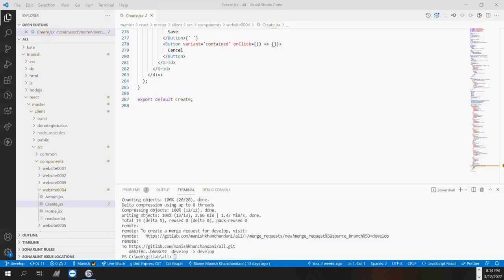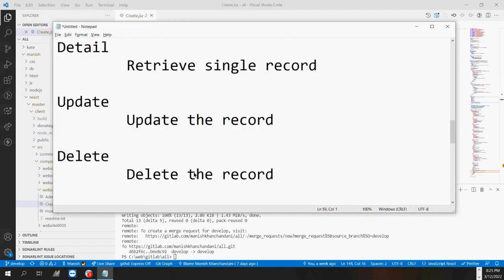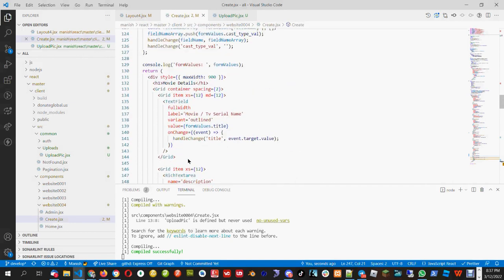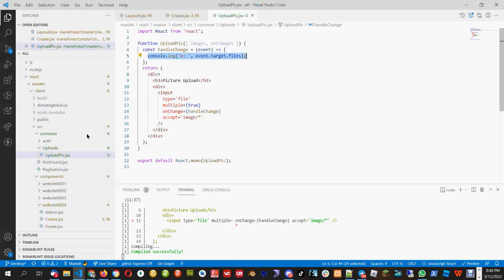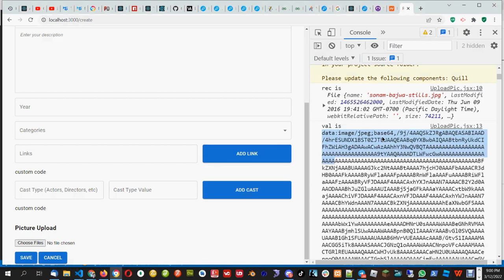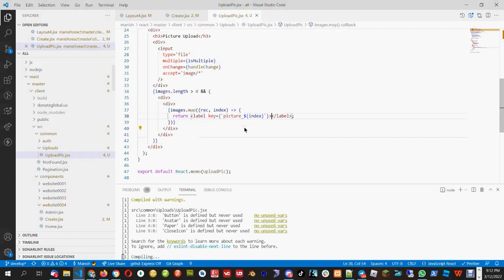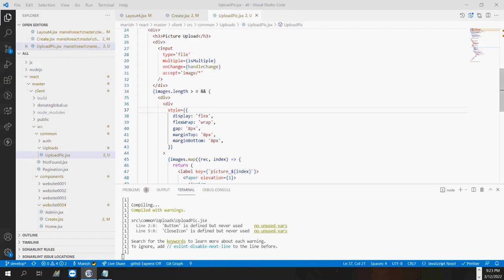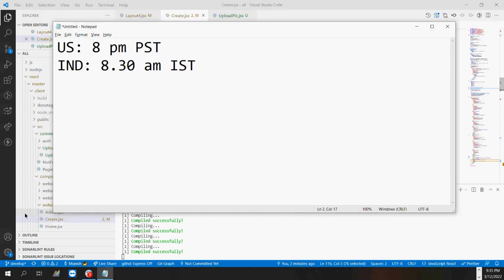Lesson 154 2022 03 12 website 4 part 3 create image upload